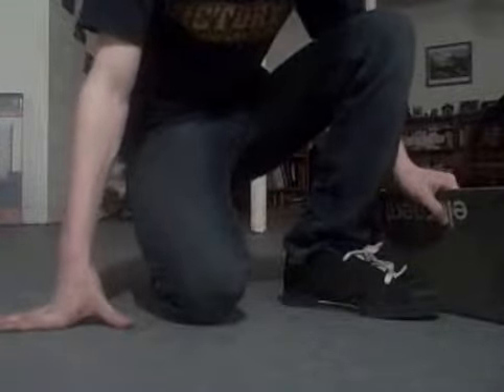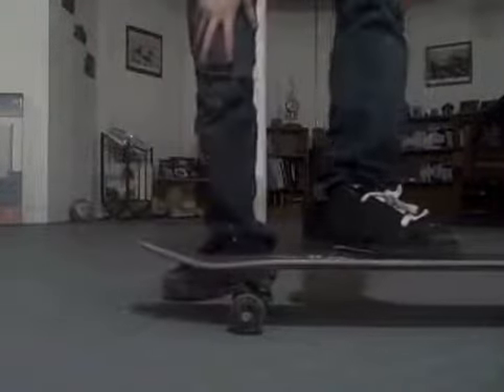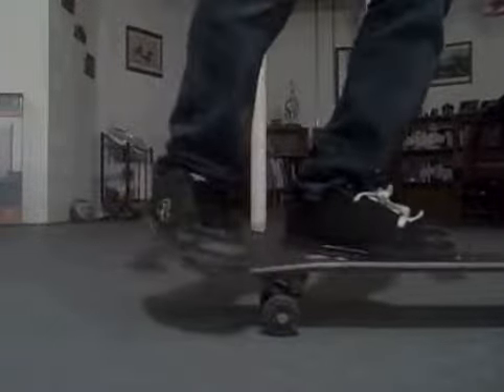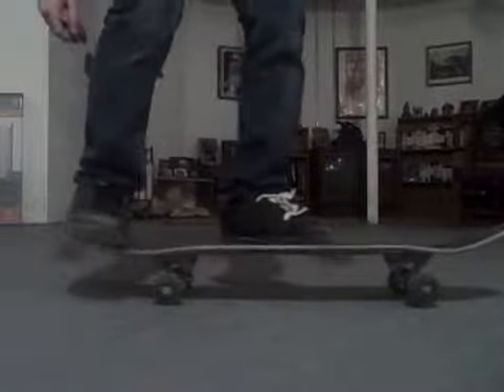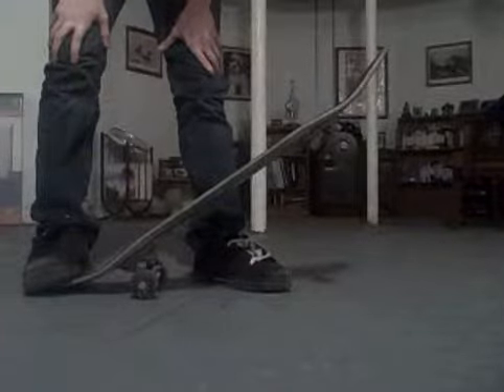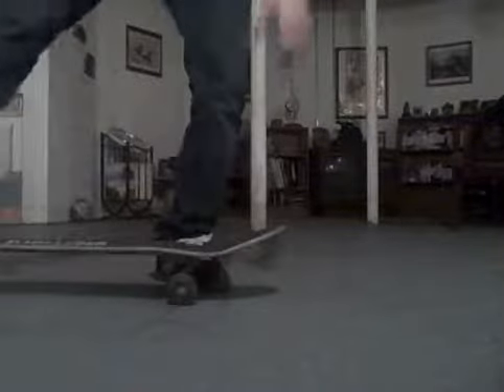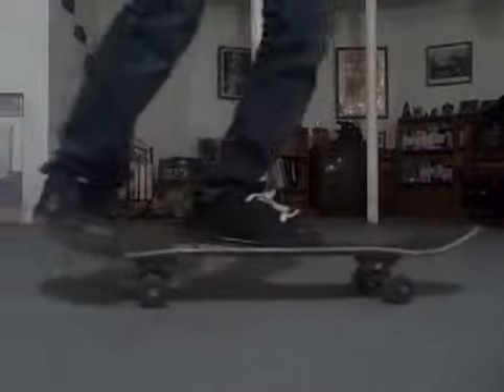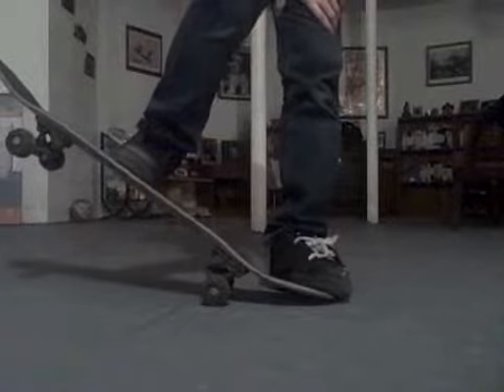how 2 treflip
my voice hard 2 understand